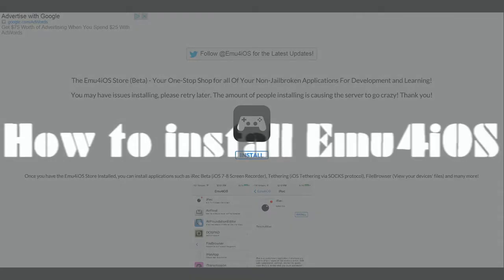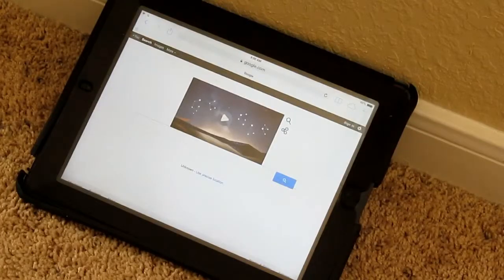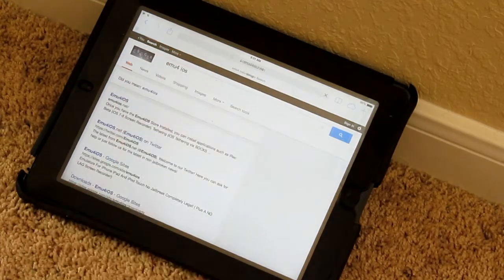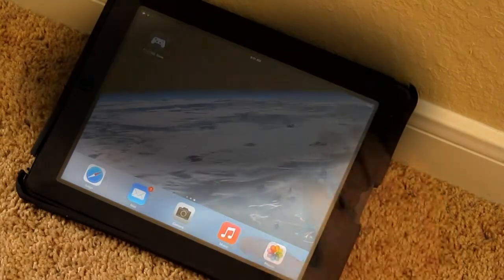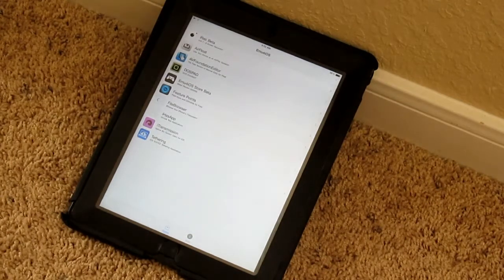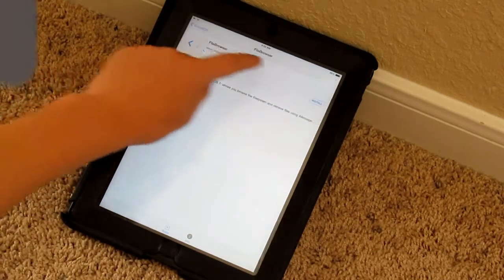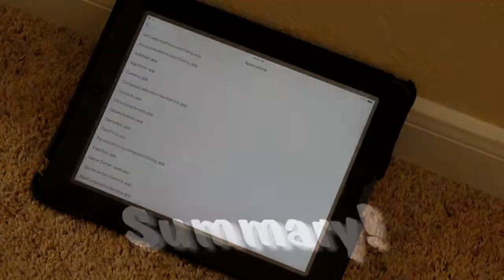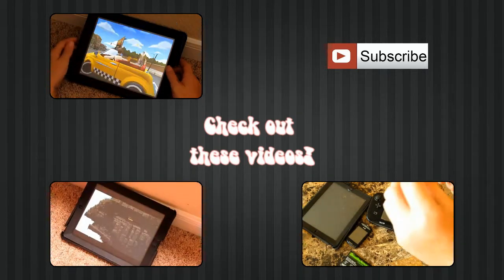How to Install and use Emu4iOS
I show you how to successfully use and install Emu4iOS's store!
If you have any suggestions or questions based on this video, please tell me them in the comments below.